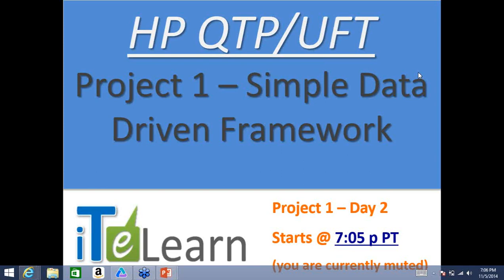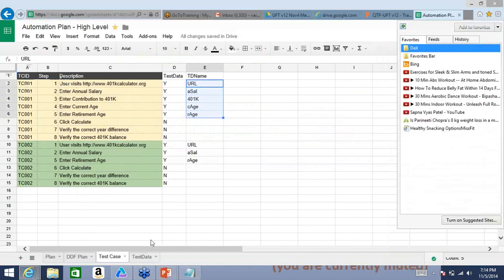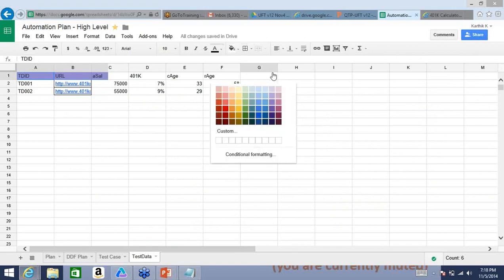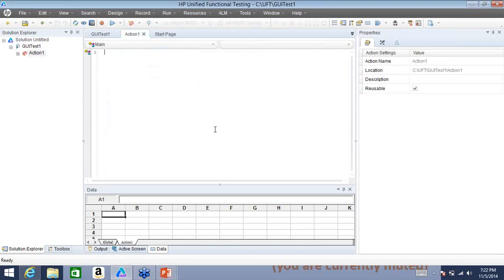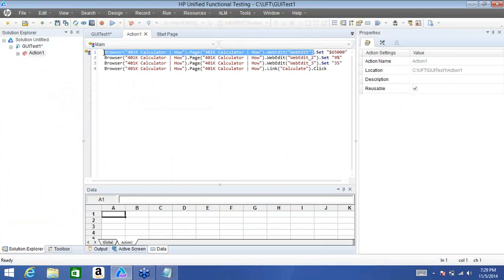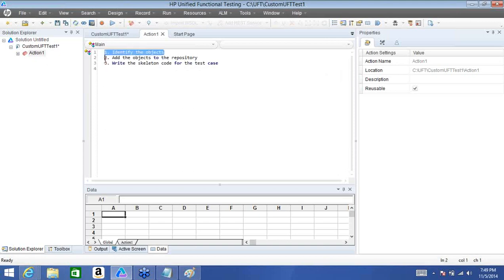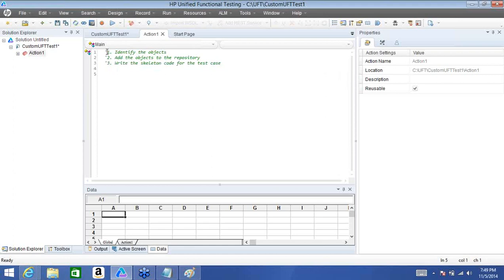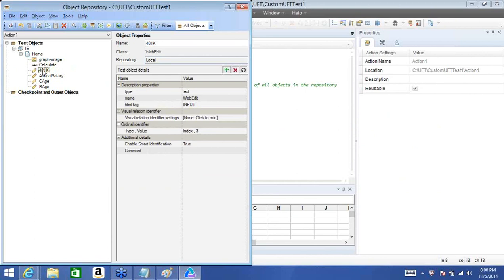HP UFT 12 QTP Live Training Project 1 Day-02 Data Driven Framework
Online Training on HP QTP/UFT tutorials. Free Session.

1)Pre-requisites
2)What is an Automation Framework.
3)How to build a Data driven Framework from Ground up?
4)How to become a Master at building a Data Driven Framework?

LIVE Training Project 1 : Simple Data Driven Framework (4 to 6 sessions)
Expose you to fundamentals of Automation Frameworks
How to design and build a DDF from ground up?
VB Scripting, Variables, Objects, OR, Functions, R/W from Excel, Defect Reporting and few more fundamental but very essential topcis in QTP/UFT.
A sample application and build.
Day 1 and Day 2 on 4th and 5th Nov. Break till 10th of November

LIVE Training Project 3 : Complex Keyword Driven Framework (6 to 10 sessions)
Descriptive Programming
Why and when to use Desc Programming
QFL, Error Handling, Defect dashboards
Application independent Automation Framework
Advantages and Disadvantages of all frameworks
Which framework to implement where?

Upcoming trainings on, “HP UFT 12/QTP Basic+Advanced Live Training and Live Project(04th November & 19th November)", “Selenium with Core java Live Training(Free session-18th November and Live training-Tentatively in December)” “A career in automation testing”. Don't miss it...